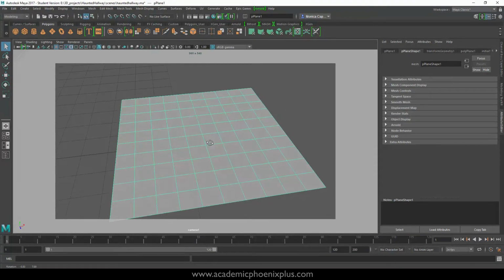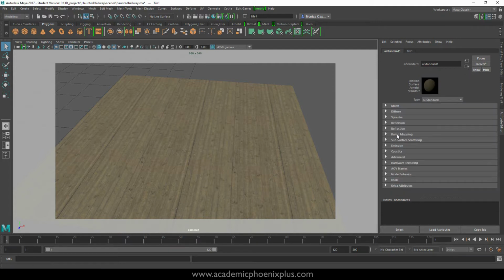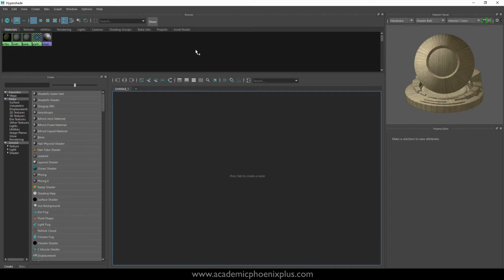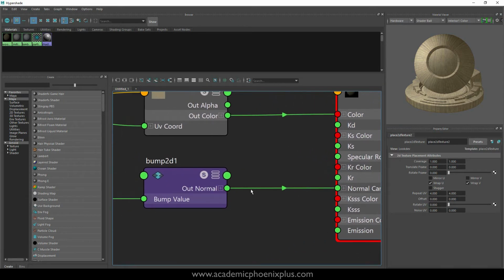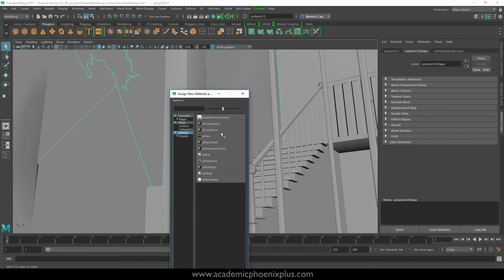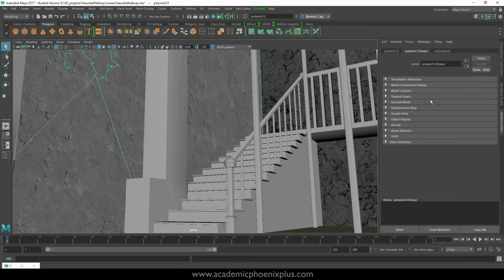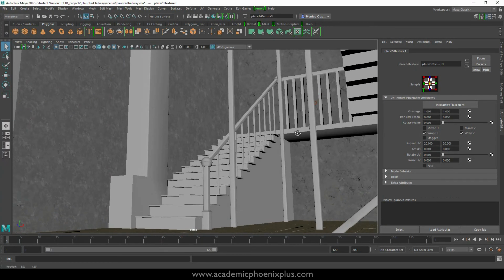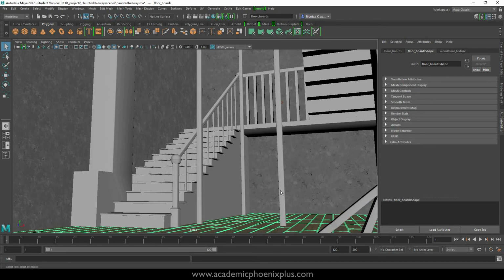How to Create Repeating Textures in Maya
Have you ever wanted to use a repeating texture and not sure how?

I'll show you! In this video tutorial we go over how to find repeating textures and use them in your Maya scene. We will cover nodes, the hypershade, diffuse/color, bump/normals, and more!

Follow along!

Software: Maya 2017